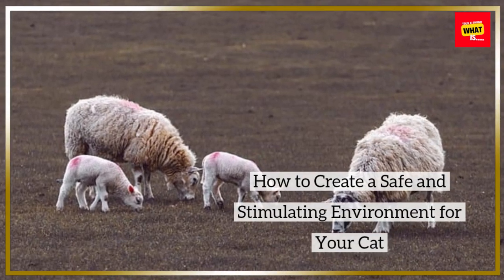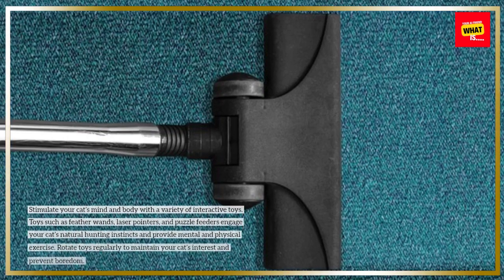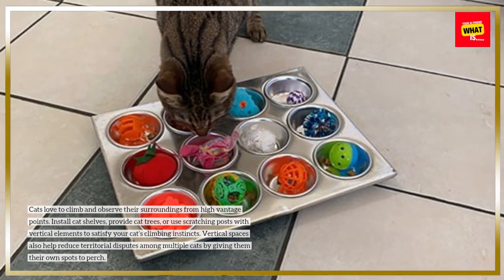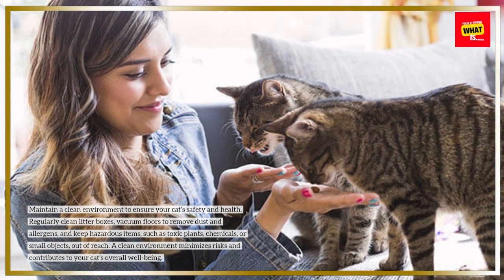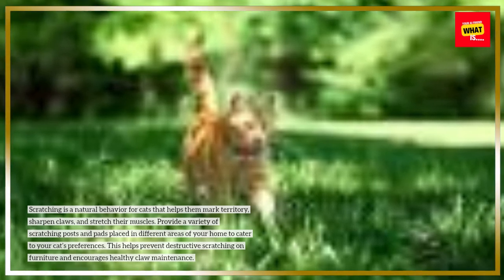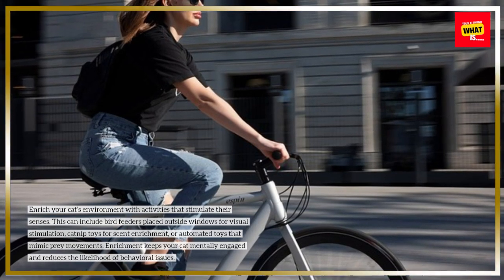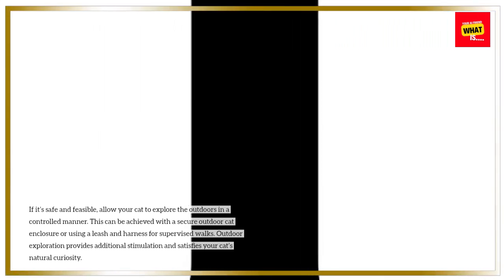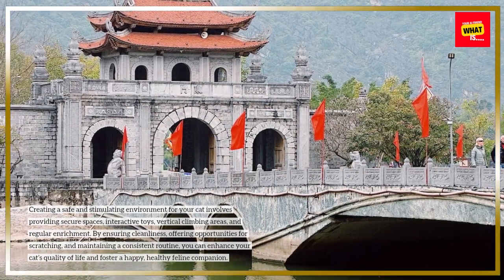How to Create a Safe and Stimulating Environment for Your Cat?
Ensure your cat’s home environment is both safe and engaging. Get tips on creating a cat-friendly space that promotes their well-being.